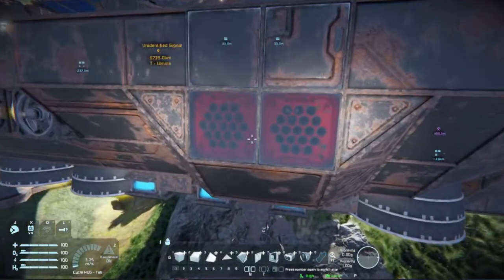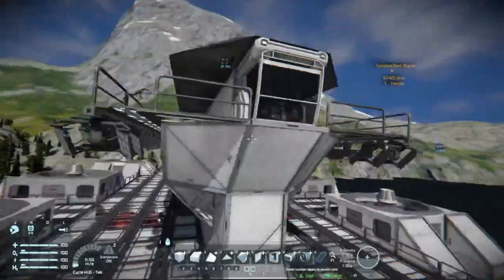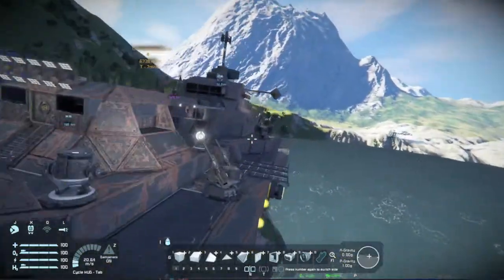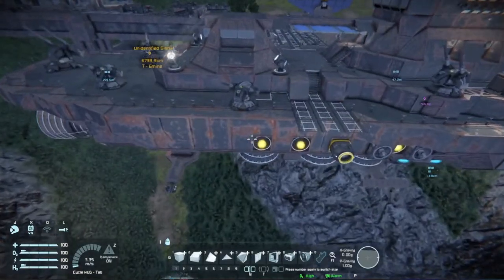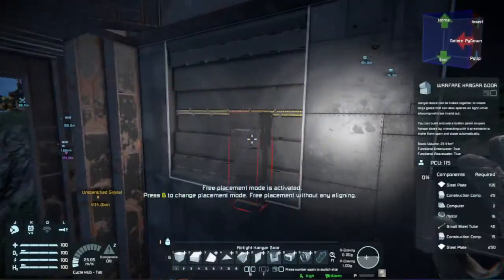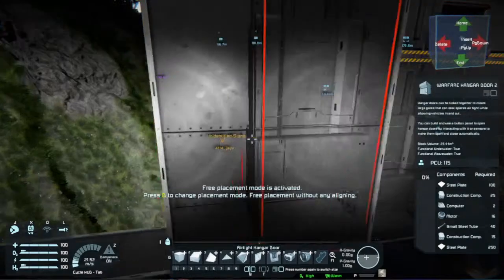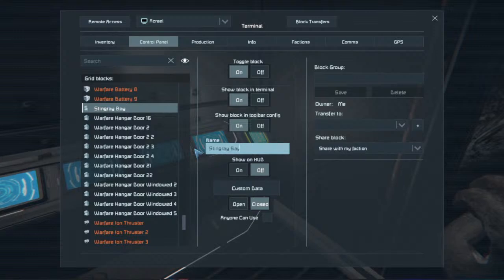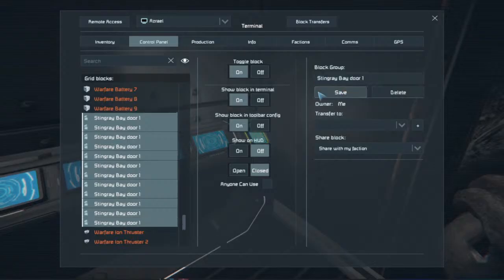Space engineers: Hanger Bay Design